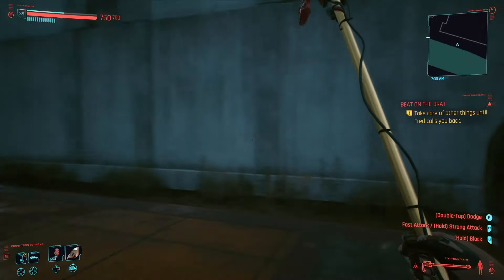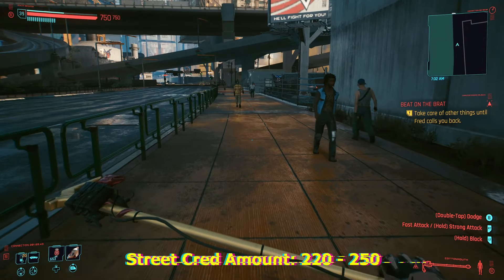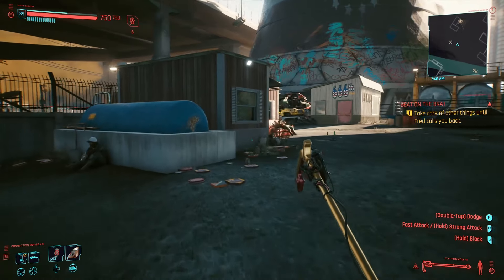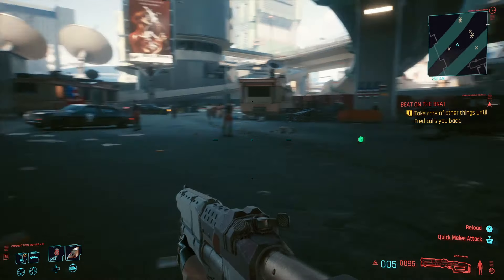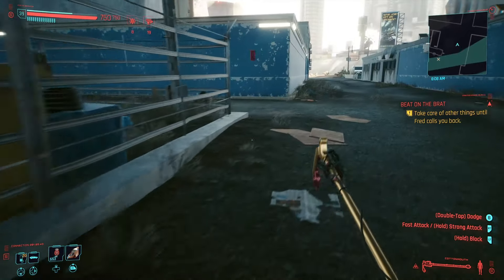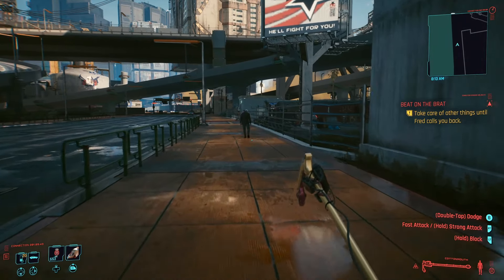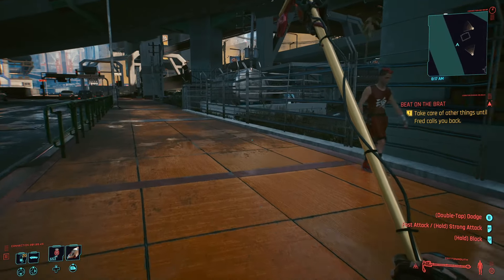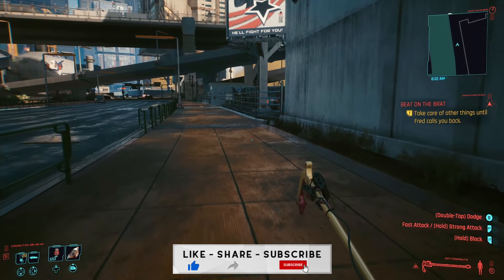Farm Fest - The Return | Unlimited Street Cred + XP + Loot | Cyberpunk 2077 | Patch 1.31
In this video we take a look back at one of the best XP/Eddie farming spots from before Patch 1.3 in Cyberpunk 2077 and see how it holds up now.

Let us know your favorite spots down below! 👇👇

Timestamps:
00:00 - Intro
01:12 - Channel Intro
01:28 - Farm Spot Overview
11:40 - Outro

Music used is from Uppbeat (free for Creators!):
Main: